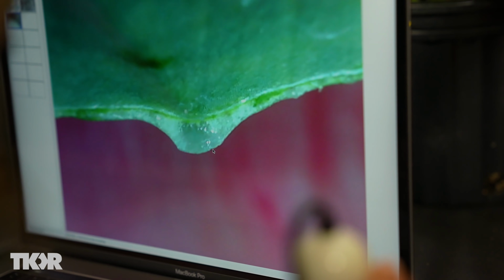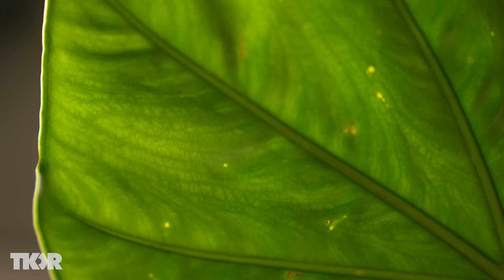Unlocking the Secrets of Photosynthesis!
Today we're deep diving into photosynthesis, and explaining how the CO2 to Oxygen process works. This all ties back to the video on TKOR regarding oxygen depletion and CO2 poisoning. If you put enough plants in a space, could you actually replenish your oxygen?

Send Us Some Mail:
TKOR
63 East 11400 S #198